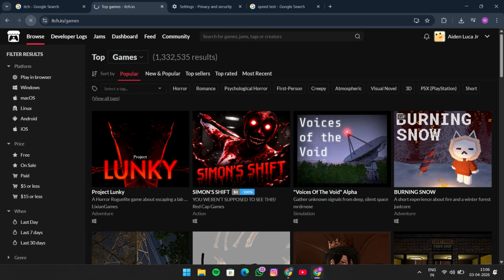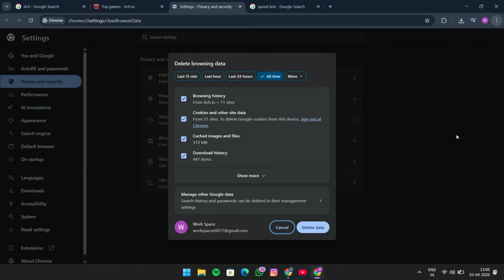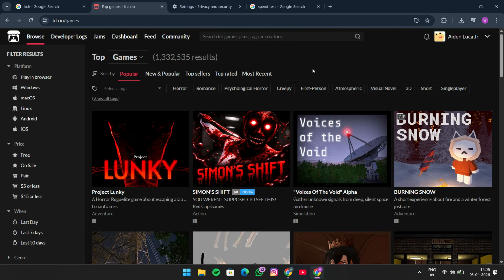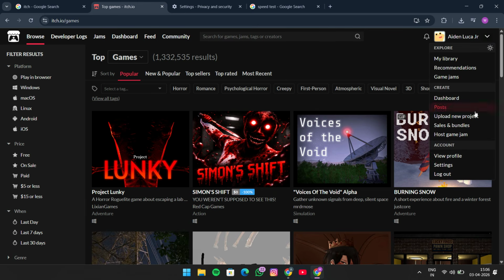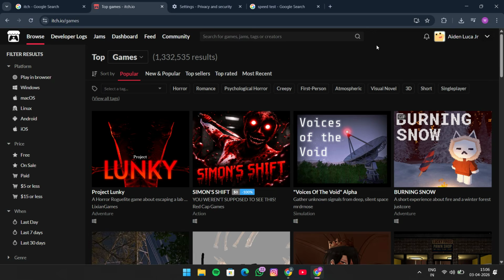Fix Itch.io Error With Your Request (Easy Guide)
Learn how to fix the itch.io error with your request using simple step-by-step troubleshooting. This guide covers refreshing the page, checking your internet, disabling VPN, clearing browser cache, and logging out and back in.

🕚Timestamps
0:00 Intro
0:17 Refresh the Page on Itch.io
0:43 Check Your Internet Connection
1:09 Check the URL
1:28 Disable VPN
1:50 Clear Browser Cache

✍️What You'll Learn In This Video:
• How To Refresh Itch.io To Fix Request Errors
• How To Check Internet Connection Issues On Itch.io
• How To Verify The Correct Itch.io URL
• How To Disable VPN For Itch.io Access
• How To Clear Browser Cache For Website Errors
• How To Log Out And Log Back In To Itch.io
• How To Troubleshoot Common Itch.io Loading Problems
• How To Fix The Itch.io Error With Your Request Quickly

💡Pro Tips:
• Try opening itch.io in an incognito window if the error keeps coming back
• Use a different browser to see whether the issue is browser-specific
• Clear both cache and cookies for a cleaner reset
• If you are on mobile, switch between Wi-Fi and mobile data
• Wait a few minutes and refresh again if the site is temporarily overloaded